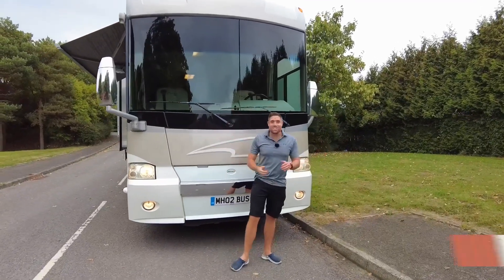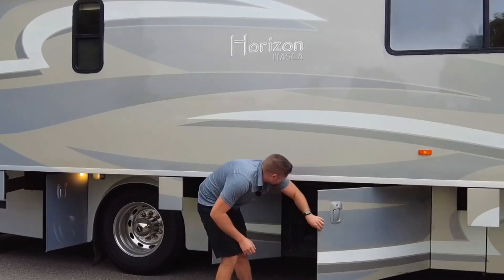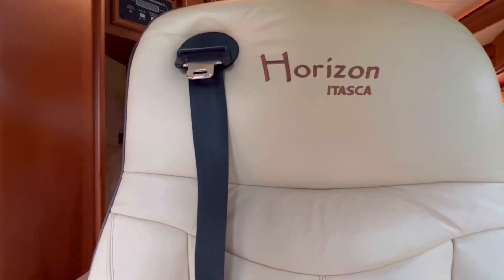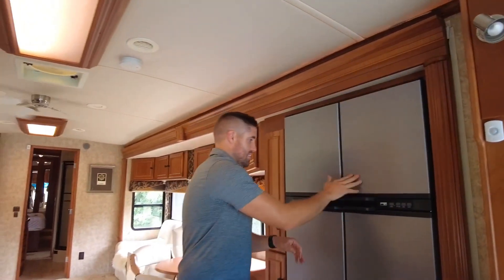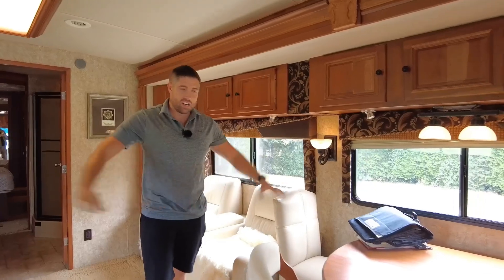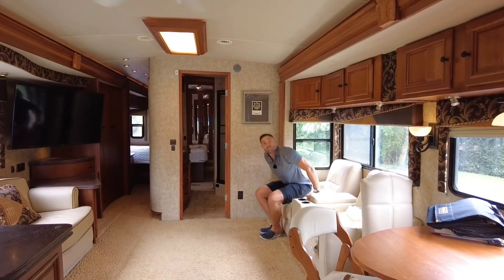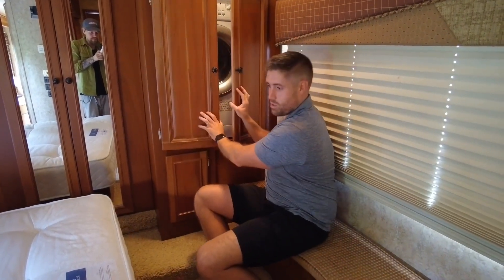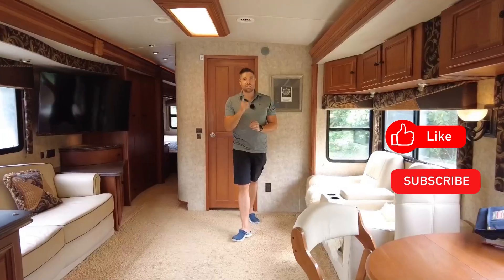Is This A Million Pound RV Today? Itasca Horizon 40TD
Discover this beast of an RV the Itasca Horizon 40TD Motorhome by WeBuyAnyMotorcaravan.com

Timestamp
00:00 Introduction
00:37 Engine Information
01:08 Storage
01:41 Rear
02:00 Twin Slideout
02:31 Outside TV
03:00 Entrance Door
04:00 Drivers Area
05:16 Kitchen
07:38 Living Area
08:28 Bathroom
09:52 Bedroom
11:16 Walk-through wardrobe

4 berth. 4 belts. Front lounge with 2 captain chairs and a sofa. Island bed.
Extras: Three electric awning, Outdoor TV, Double electric step, 360° cameras, 4 leisure batteries, Rear ladder, Tow bar, Twin slide out, DVD players, Generator, Automatic self-levelling, Electric sun visors, Power locks, Air horn, Engine brake, Heated mirrors, Electric pedals, Cab A/C, Habitation A/C, Engine heater, Washing machine, Dishwasher, Double fridge freezer, Filtered water tap, 2x internal TVs, Island bathroom, Soap dispenser, Roof fans. Tiled floor, Electric mirrors, Satellite dome, Porcelain toilet, Air suspension.